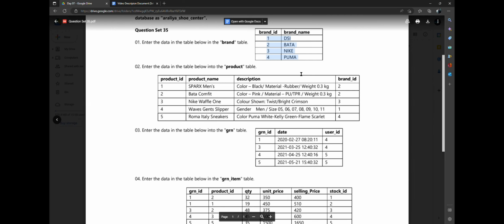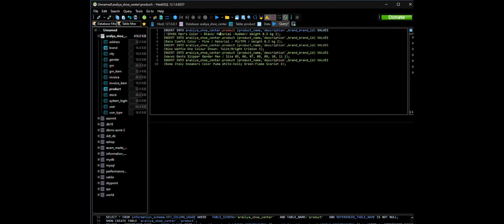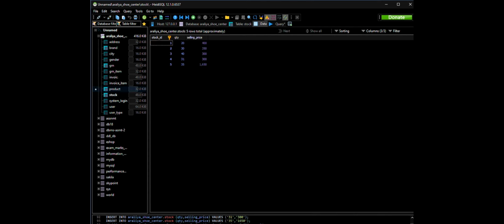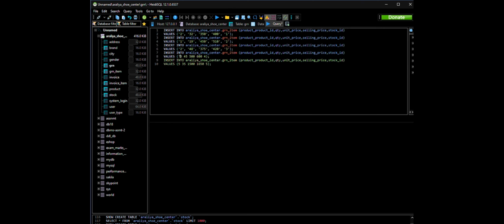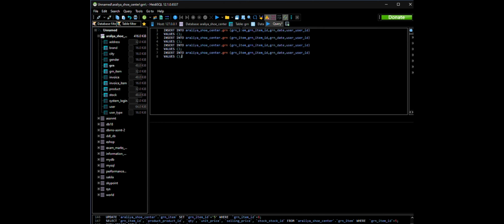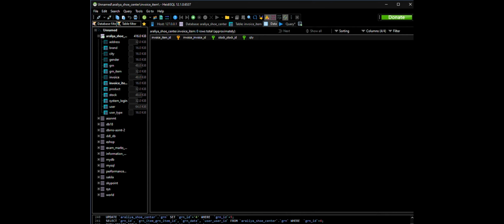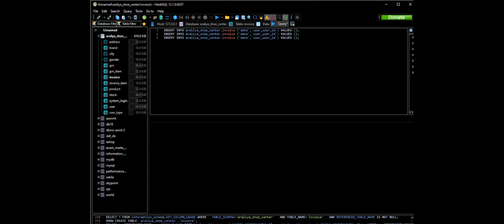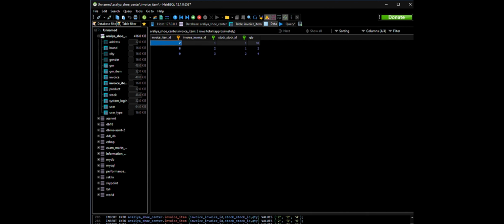Create an Insert Query Statement, which is required to enter customer bill info and supplier info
This video explains how to write insert query statements required to insert data into brand, product, grn, grn_item, stock, invoice, and invoice_item tables.